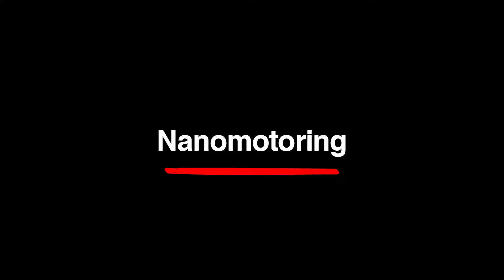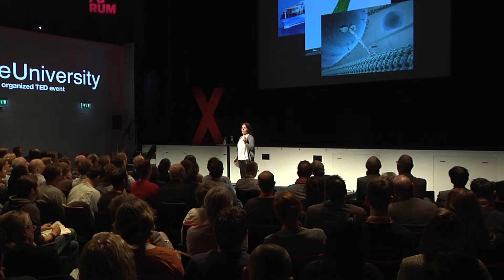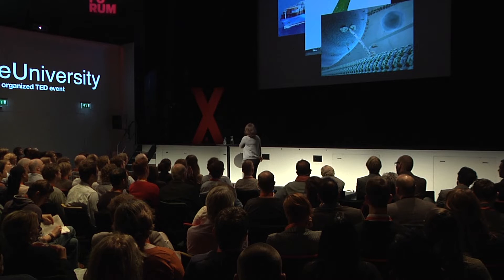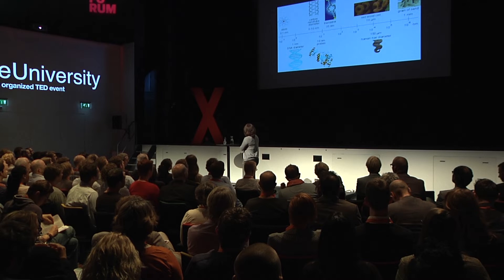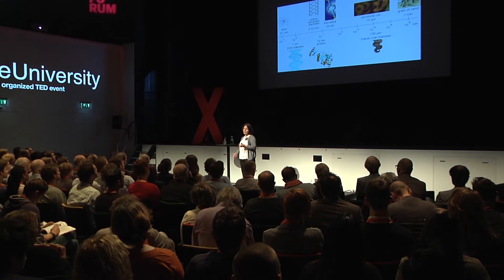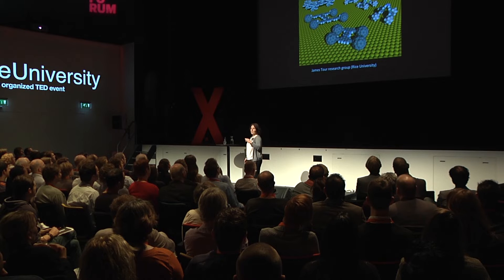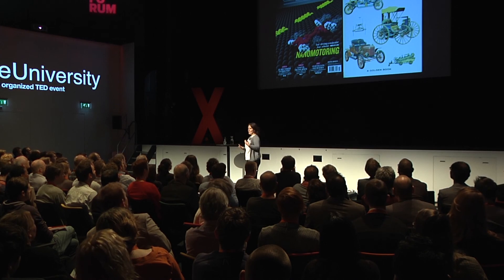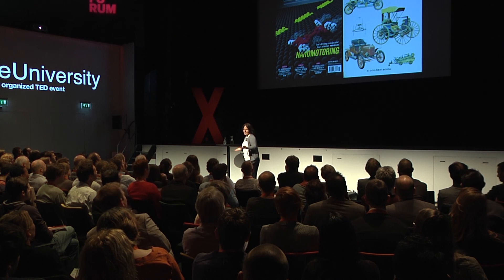Nanomotoring: Syuzanna Harutyunyan at TEDxHanzeUniversity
Syuzanna is currently Assistant Professor in Chemistry at the University of Groningen. Before joining the University of Groningen she carried out research in Armenia, Russia, Poland, and Belgium. Much of her work focuses on studies towards the chemical origin of life, methods for organic chemistry and nanotechnology.

She was part of the team that constructed the tiniest ever electrically driven car, which consists of a single molecule. This made it to the cover of Nature magazine (issue of 10 November 2011).